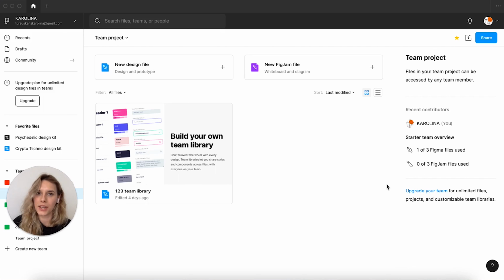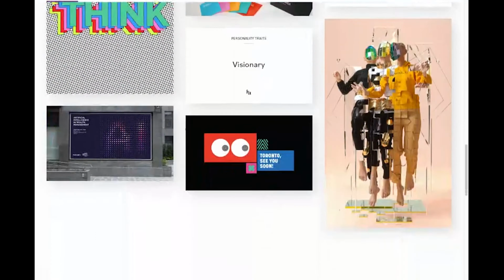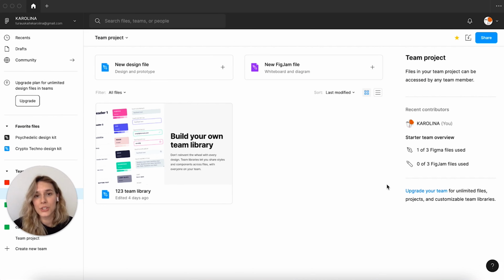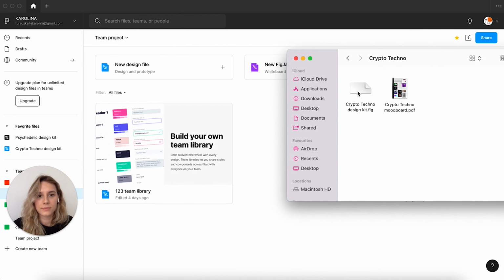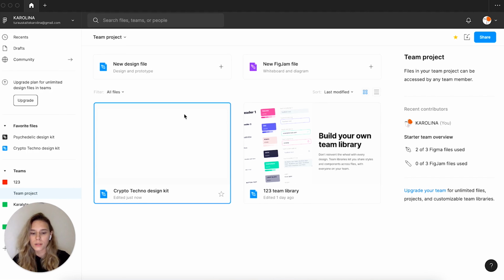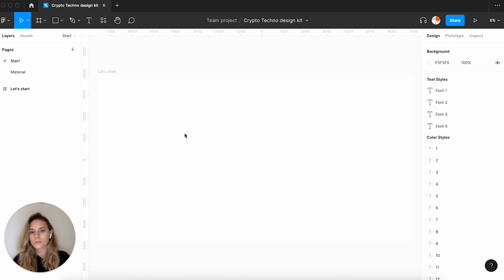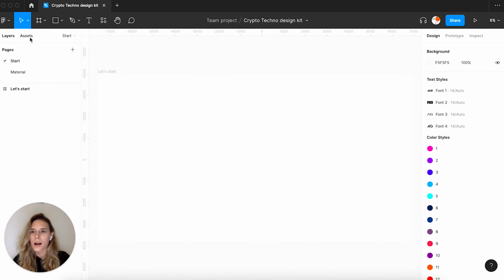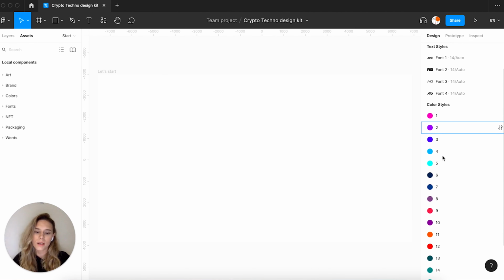How to use Design Kits?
This digital collection of plug-and-play design kits gives you an edge by enabling you to start your design process faster. Save research time and catch a breeze of inspiration faster to create catchy designs, memorable brands, and products people will love. 🙌